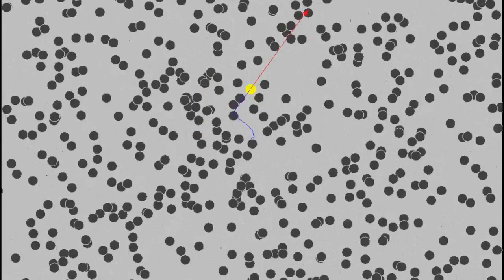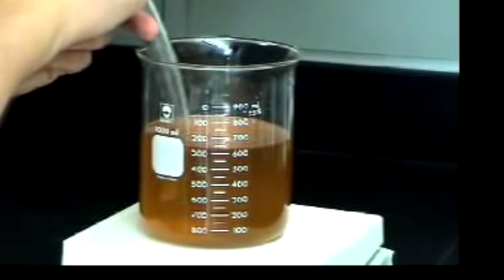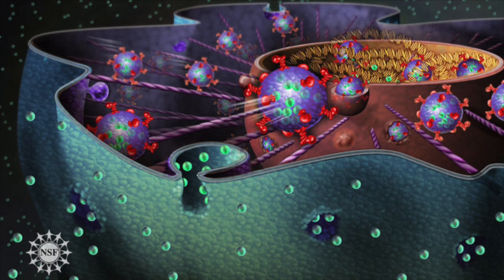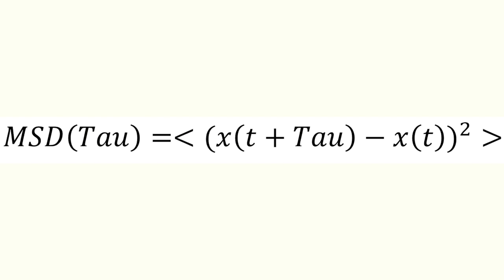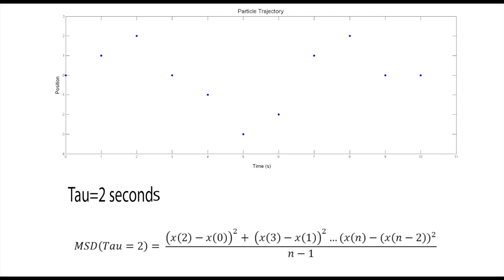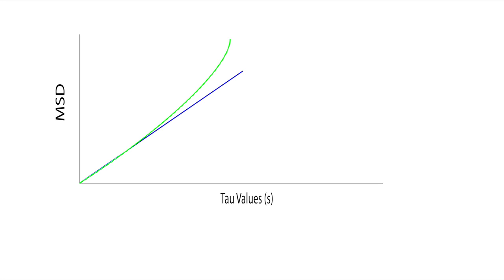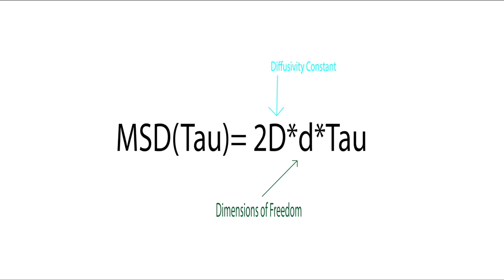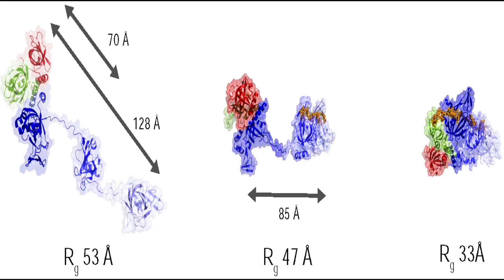A Look Into Mean Squared Displacement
Produced by Edgar Aranda-Michel; created May 5, 2014

The purpose of this video is to provide an intuitive understanding and working sense of the Mean Squared Displacement algorithm. The audience is MIT students who have taken the Biological Engineering flavored intro thermodynamics class 20.110/20.111 In course 20, Biological Engineering, at MIT, the subject of Mean Squared Displacement comes up in several of the core classes. However, there is an assumed mastery of this subject that is never covered. This video tries to fill this gap to better prepare students

I first cover the basis behind Brownian motion and how it leads to diffusion. Contextual examples are provided as fluids with greatly differing viscosities are examined.
Once this base has been established we introduce the Mean Squared Displacement (MSD) algorithm.  A data set is walked through for two times values (Tau=1 and Tau=2) to give a sense of how to apply this algorithm.
The different conclusions that can be drawn from MSD are illustrated and explained.

Acknowledgements:
Graham Ramsay and Dave Cluster -- Helped out with everything
Maxine Jones -- Expert Script Reviewer
Professor Paco and Professor Hwang -- Brownian Simulation
Matlab- Generated all the Gaussian Images
Google and Youtube- The rest of the pictures and the Videos.